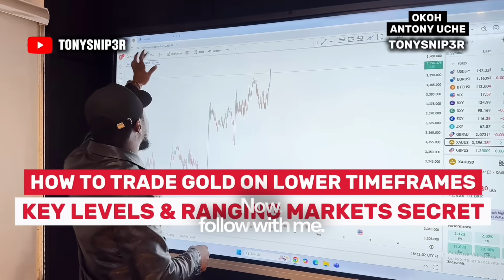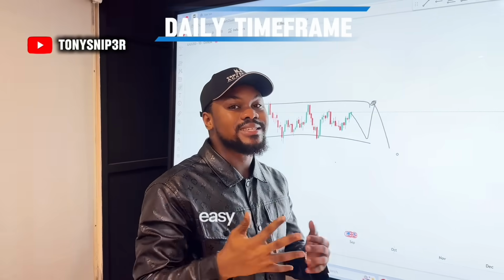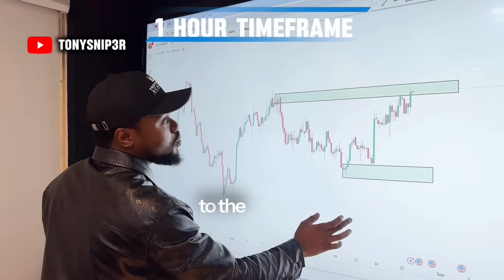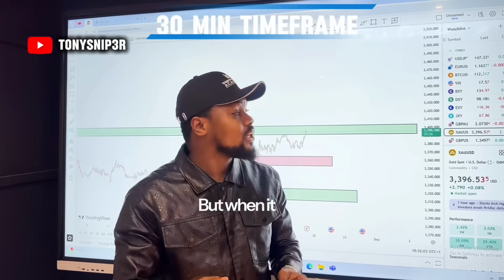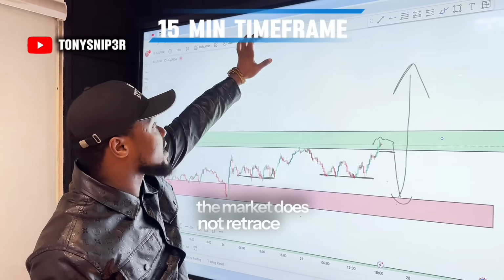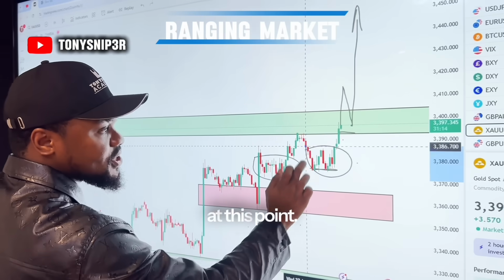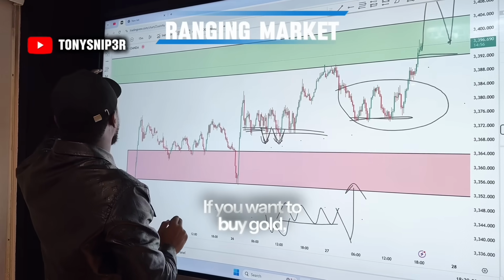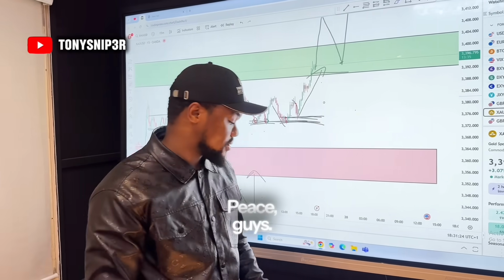How to Trade GOLD on Lower Timeframes – Key Levels & Ranging Market Secrets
Most traders lose money when GOLD ranges, they only know how to trade trends. In this video, I’ll break down how to trade GOLD on lower timeframes during ranging markets, using clear key levels and sniper precision.

Here’s what you’ll learn:
✅ How to identify GOLD ranging zones before it’s too late
✅ Step-by-step process to mark key levels for lower timeframe setups
✅ Secrets to avoid fake breakouts in sideways markets
✅ My sniper approach to find clean entries even in consolidation